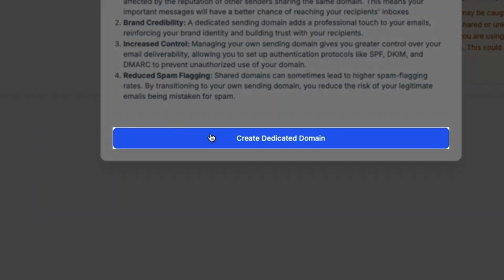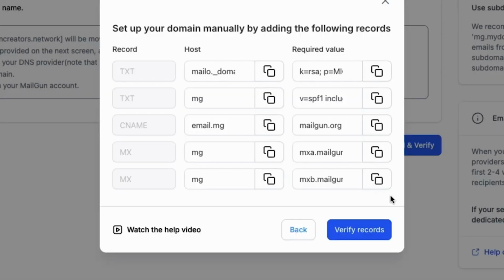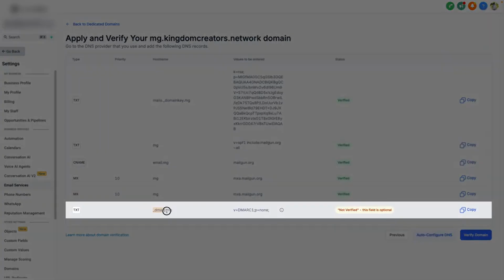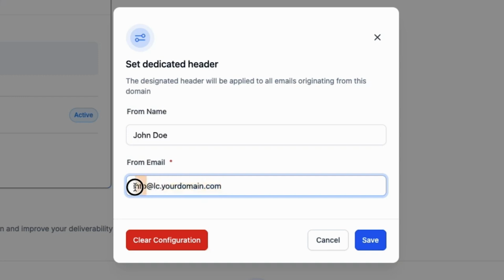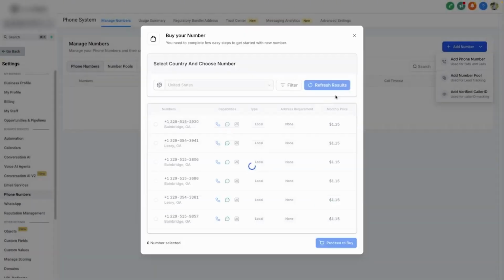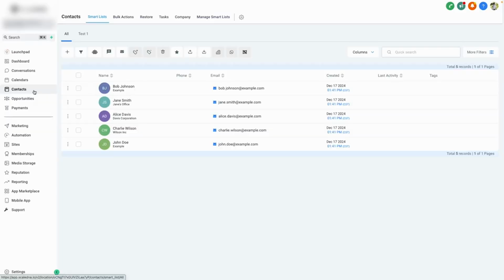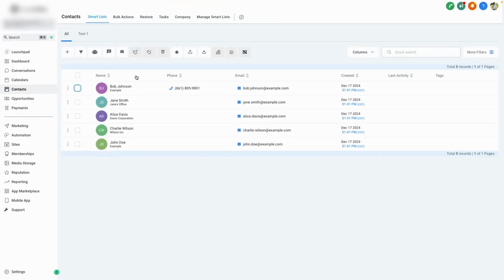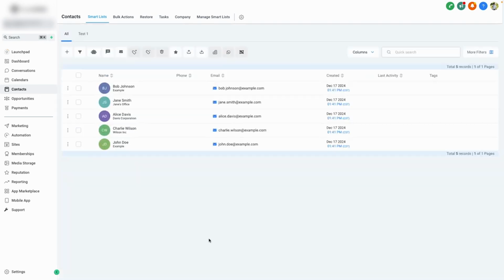How to Set Up Multi Channel Communication & Start Engaging in Minutes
📱 Set Up Multi-Channel Communication & Start Engaging in Minutes 🚀

In this video, we’ll show you how to quickly set up multi-channel communication across various platforms, allowing you to engage with your audience and customers in real time. Learn how to streamline your communication strategy and boost engagement.

What you’ll learn: ✅ How to set up communication channels across multiple platforms
✅ Tips for engaging with customers on social media, email, and more
✅ Best practices for efficient and effective communication